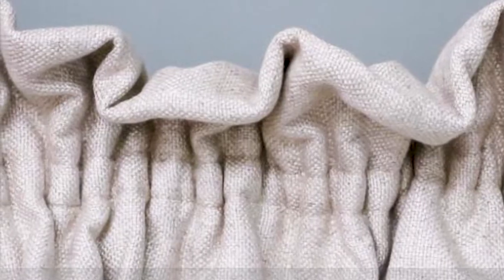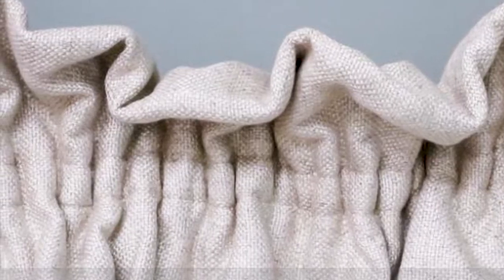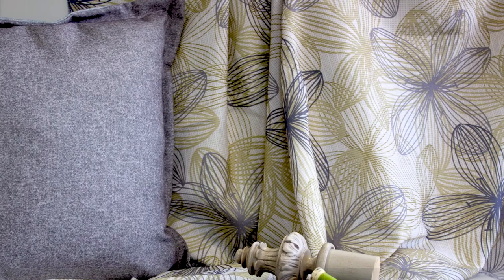Get to Know Cottage Pleat Curtains - A Heading Style To Consider!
Today we're looking at a heading type perfect for a relaxed and informal setting. The cottage pleat is certainly something to consider!